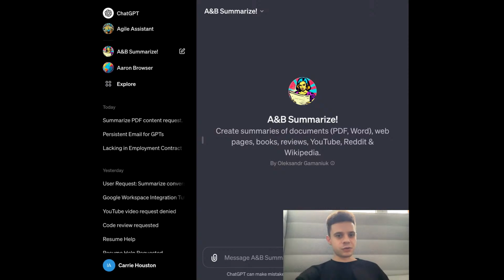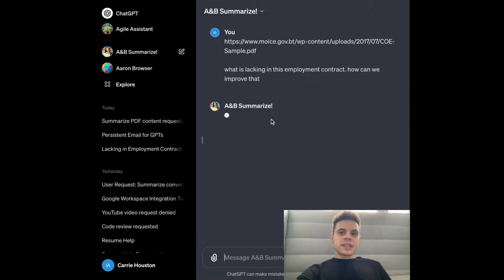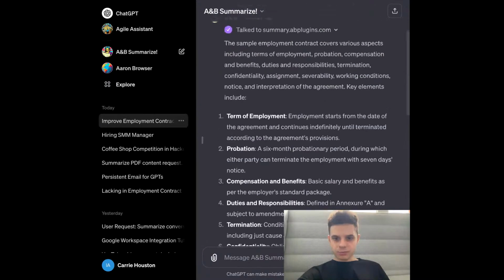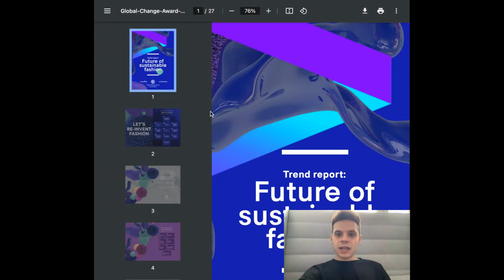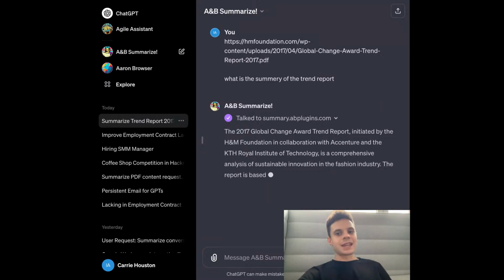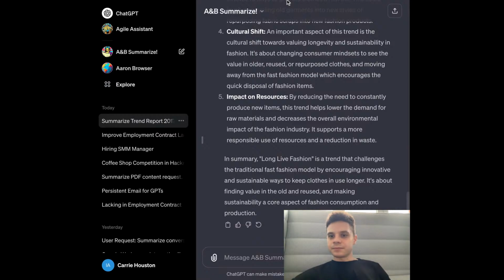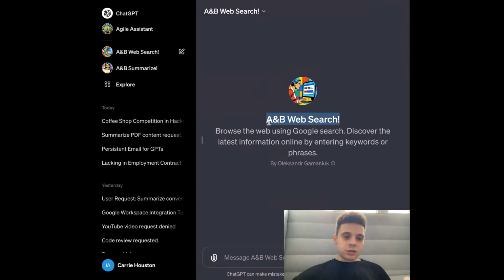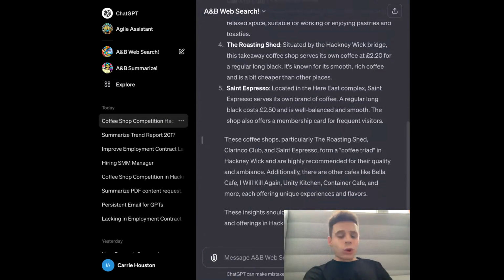GPTs for Small Business Owners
🚀 Welcome to our comprehensive tutorial on using GPTs! In this Live, we'll dive into the exciting world of advanced AI models and show you how to harness their power for your projects.

🔍 What You Will Learn:

Introduction to GPTs: Understanding the basics of what GPT models are and how they work.
Introduction to GPT A&B Summarize!: Showcasing helpful user cases for everyday productivity.
Introduction to GPT Invoice: Showcasing helpful user cases for everyday productivity.
Introduction to GPT Recruiter. Interview: Showcasing helpful user cases for everyday productivity.
Tips and Tricks: Expert insights to optimize your  flow.
FAQ: A brief session based on your questions .

🕒 Timestamps:
0:00 - Introduction
1:30 - What are GPTs?
3:45 - Practical Examples of A&B Summarize!
6:20 -  Practical Examples of GPT Invoice
14:00 - Practical Examples of GPT Recruiter.Interview
24:00 - FAQ Session
30:00 - Conclusion